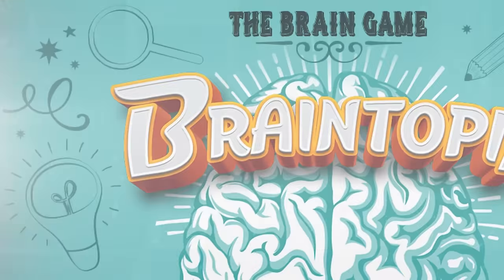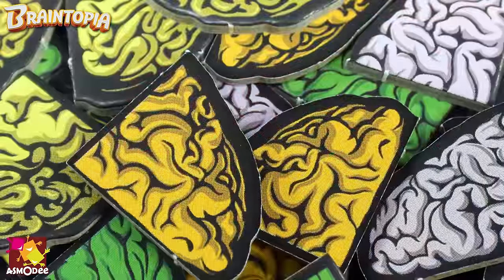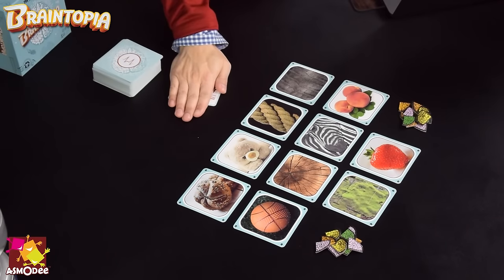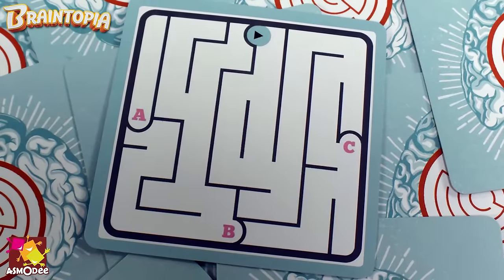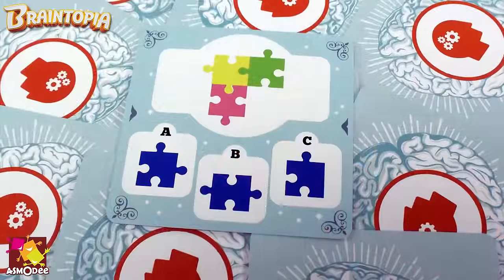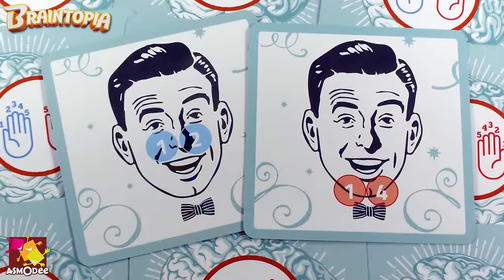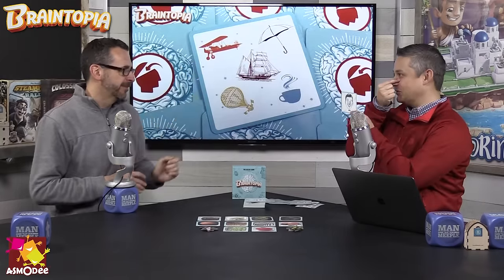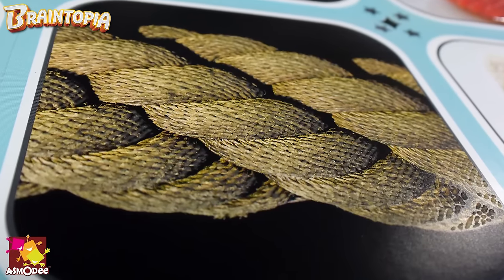Braintopia (Asmodee) Review by Man Vs Meeple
Braintopia Review by Man Vs Meeple

2-6 Player Game
15 Minutes